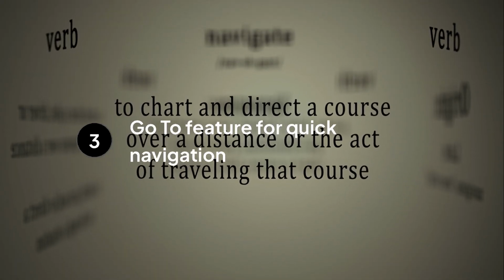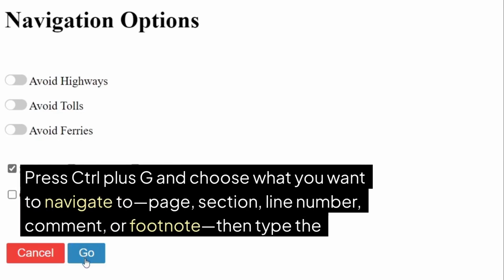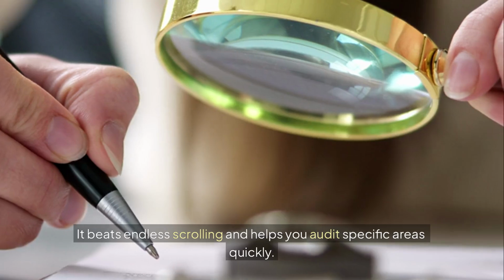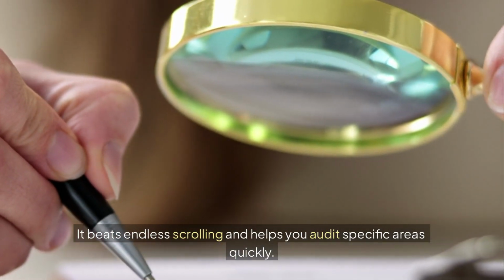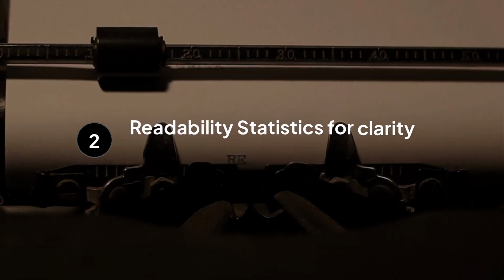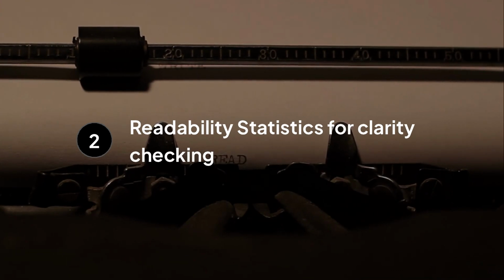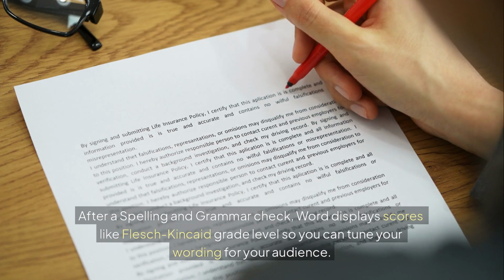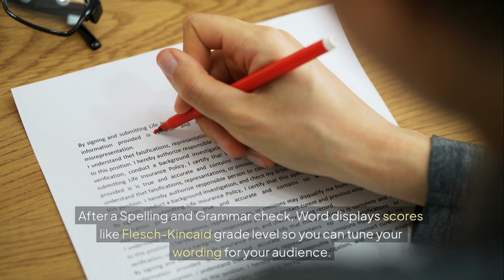MS Word Hidden Features - 2026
Discover MS Word hidden features in 2026 that can make your workflow faster, documents cleaner, and editing more powerful — perfect for beginners and advanced users alike.

Steps
• Reveal Hidden Ribbon Commands → Right‑click any ribbon button → Customize the Ribbon to add commands like Compare, Restrict Editing, Legacy Tools
• Use the Tell Me / Search Box → Type a feature name (e.g., “Insert caption,” “Remove section break”) to access commands quickly
• Access Advanced Dialogs → Alt + T + O or right‑click → Font/Paragraph for detailed formatting options
• (Optional) Show Field Codes → Alt + F9 to edit underlying elements such as TOC fields, cross-references, or dates
• Quick Shortcuts → Ctrl + Shift + F1 (collapse ribbon), Ctrl + Alt + V (Paste Special), Shift + F3 (cycle text case)
(Pro Tip: Add hidden commands to the Quick Access Toolbar for one-click access.)

Timestamps
0:00 (MS Word Hidden Features — 2026)
0:05 Reveal Ribbon Commands & Search Box
0:20 Advanced Dialogs & Field Codes
0:40 Shortcuts & Wrap‑Up

Helpful Tips:
MS Word Hidden Tools, Advanced Editing Features, Productivity Shortcuts